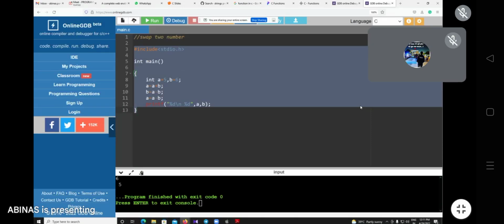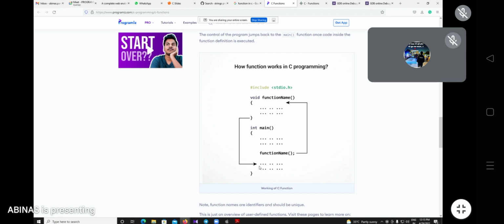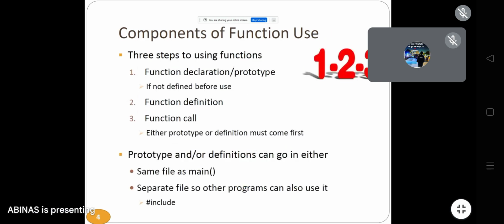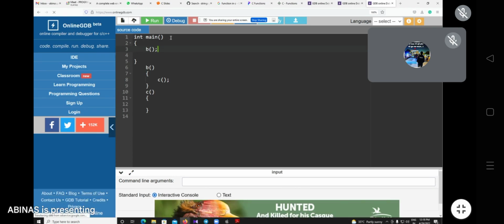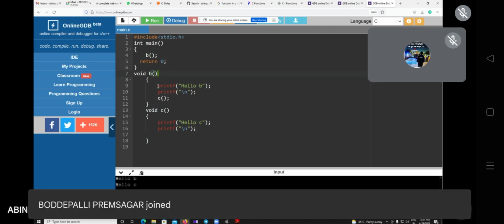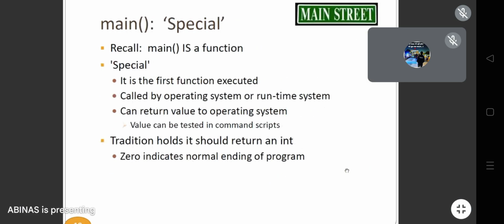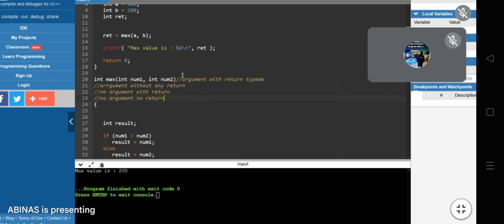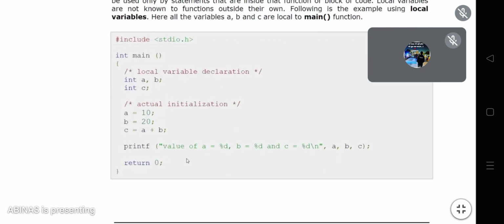function in c programming